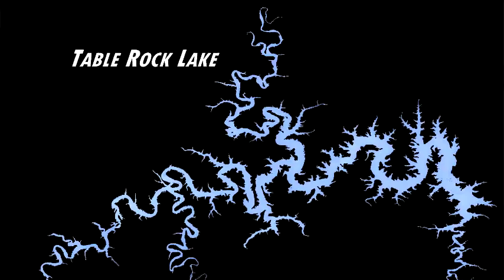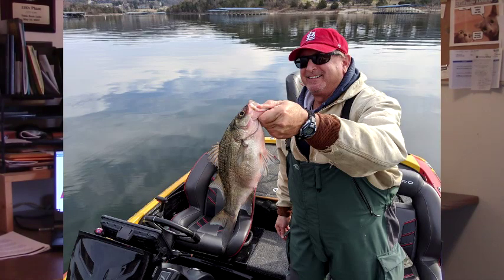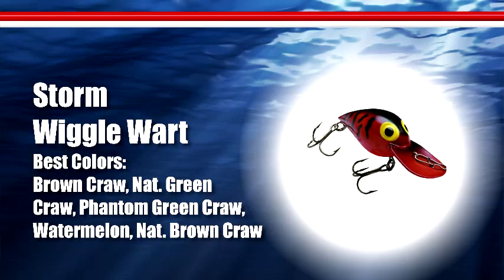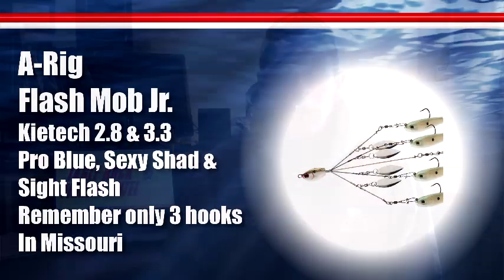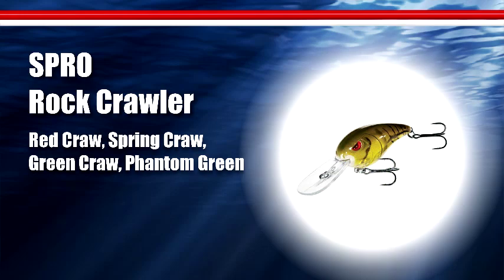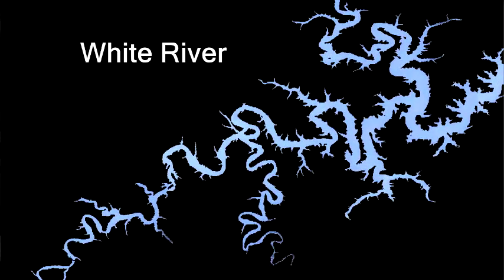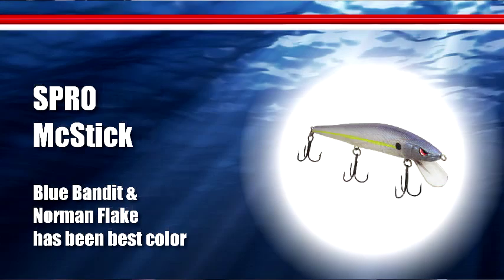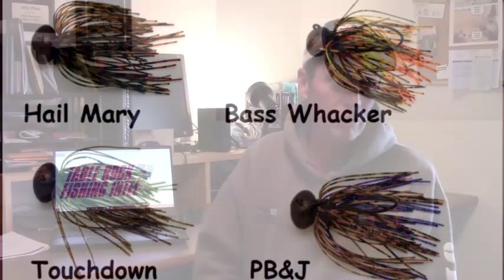Table Rock Lake Video Fishing Report December 17, 2019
Branson Fishing Guide Table Rock Lake fishing report from Focused Fishing Guide Service a full time fishing guide service in Branson, MO. Offering guided fishing trips on Table Rock, Taneycomo, Bull Shoals and Stockton Lakes.